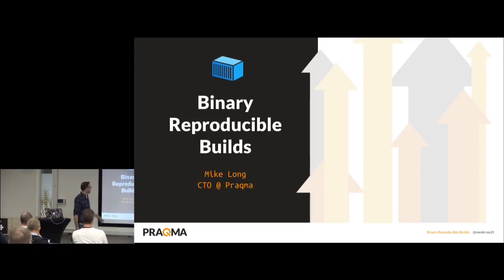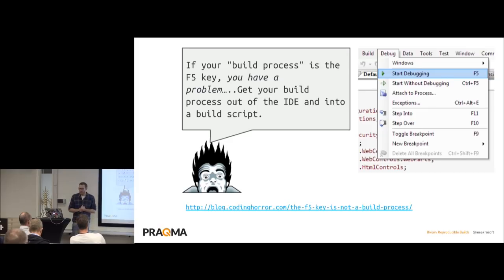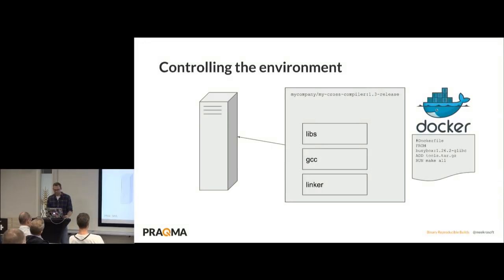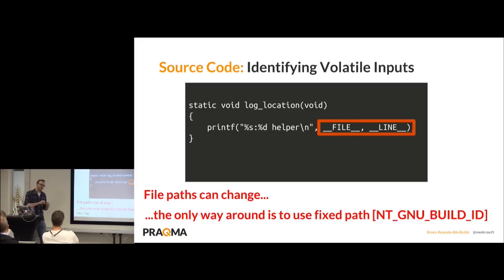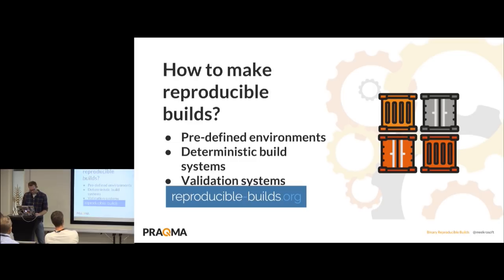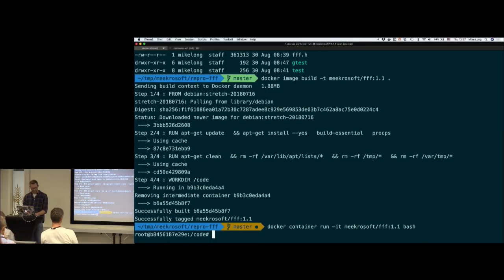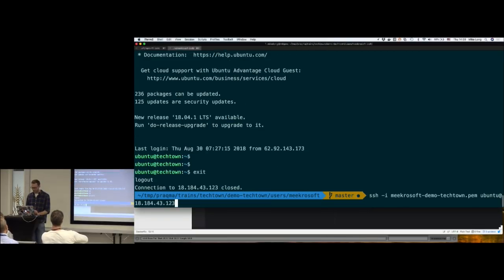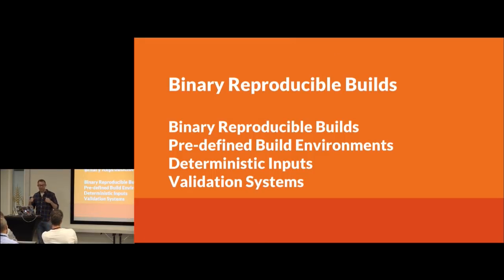Binary Reproducible Builds with Docker - Mike Long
In many security and safety critical environments there can be requirements for long-term reproducibility of artifacts that are created.
This talk will show how to use docker to create binary reproducible applications from a C++ application.